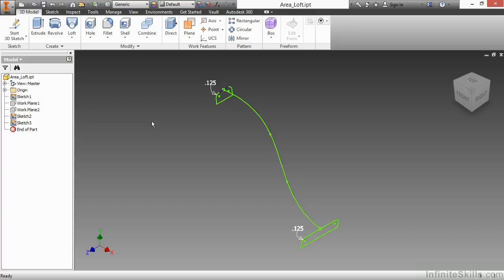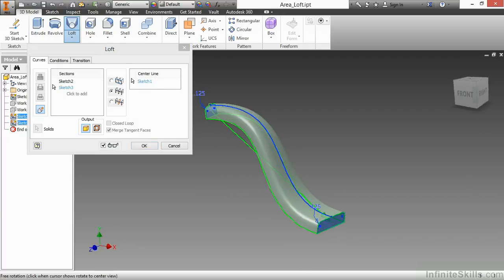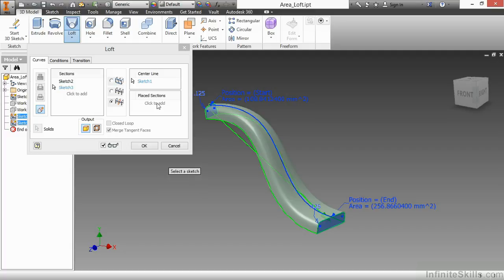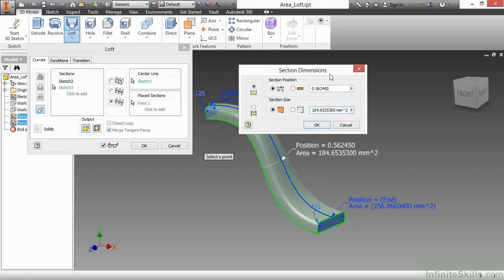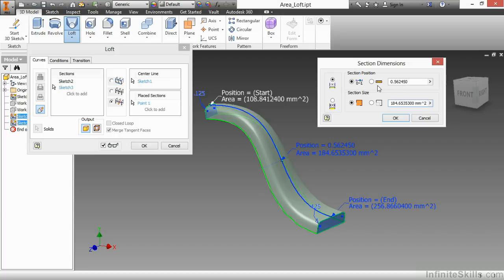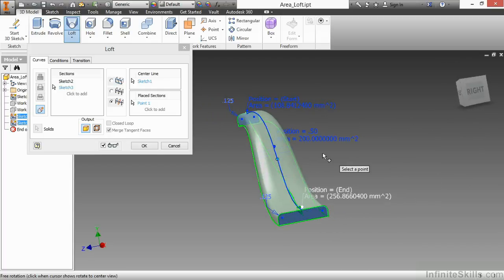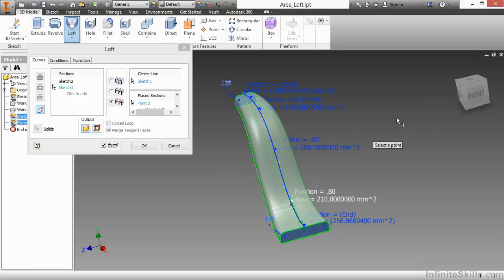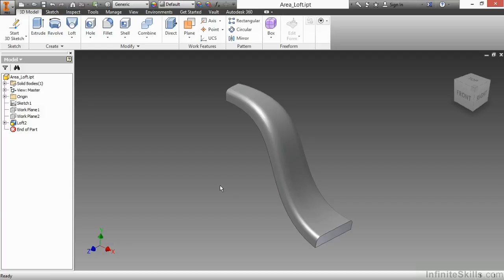0306 Area Loft